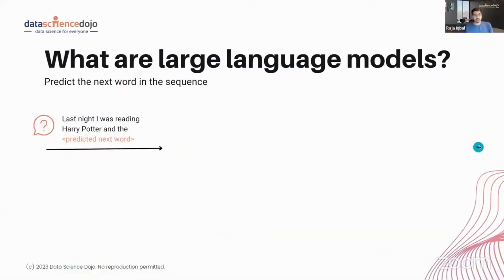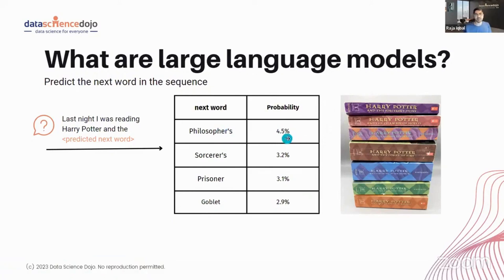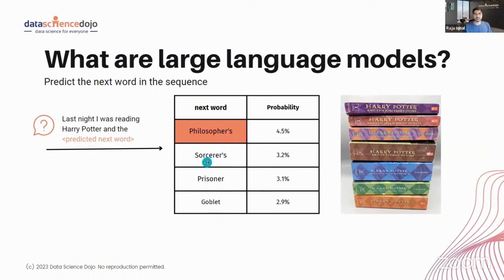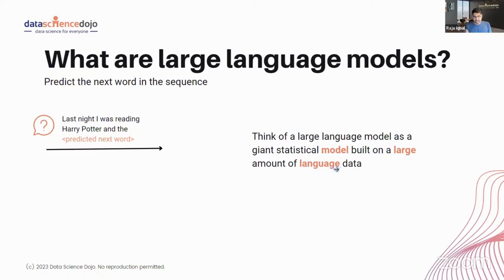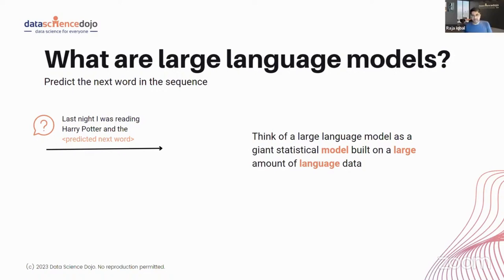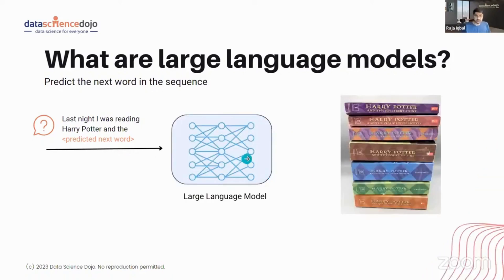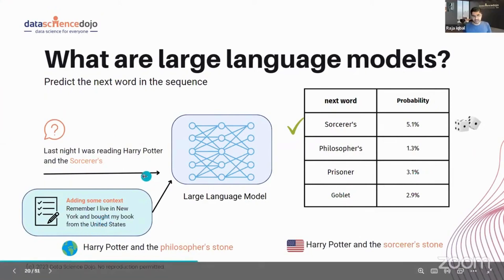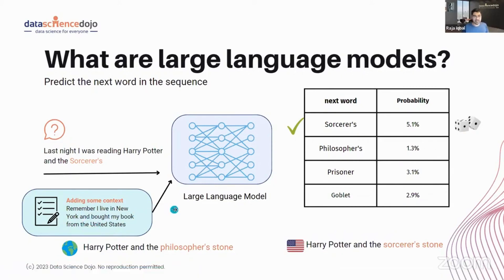Simple Explanation of Large Language Models with Examples: Understanding AI's Core Technology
In this video, we will understand the basics of large language models (LLMs). This video covers everything from what LLMs are to their role in modern technology and their impact on various industries.

A large language model (LLM) is a machine learning model capable of performing various natural language processing (NLP) tasks, including text generation, text classification, question answering in conversational settings, and language translation.